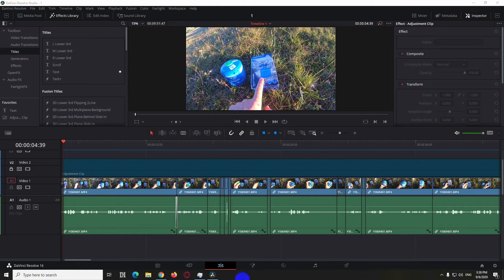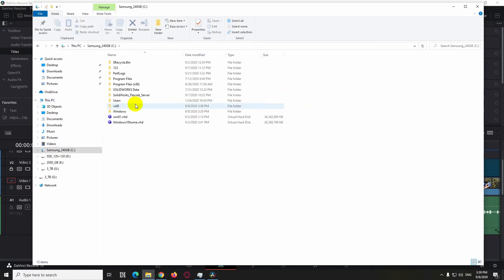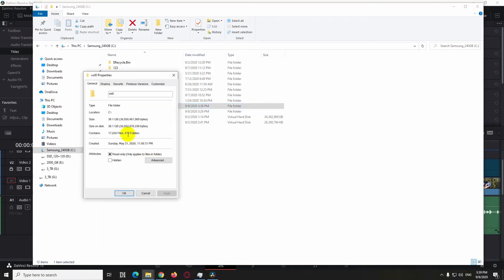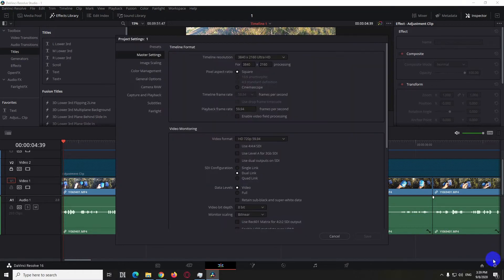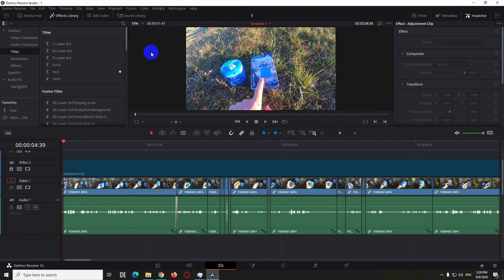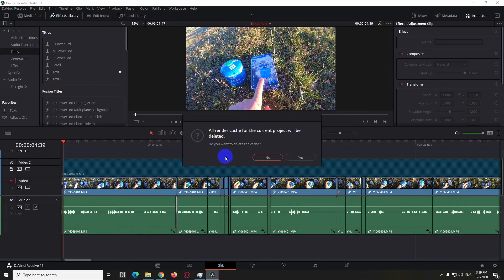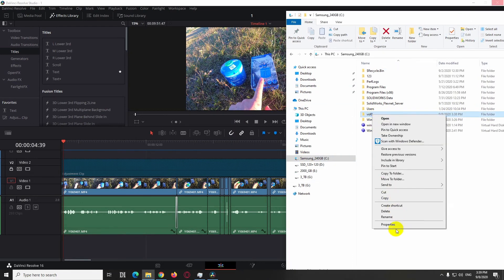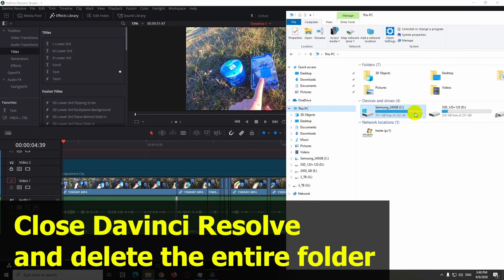How to Delete the Render Cache of DaVinci Resolve? (Low disk space on drive C)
Delete Render Cache:
- Playback,
- Delete render cache,

Cache folder:
- Settings Wheel,
- Master settings
- Working folders